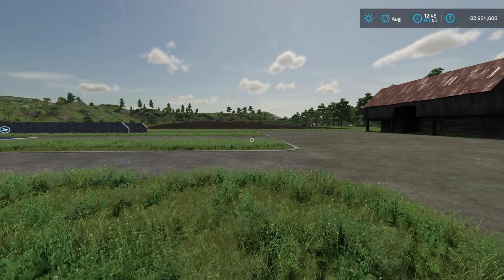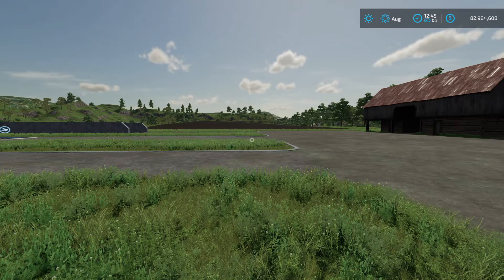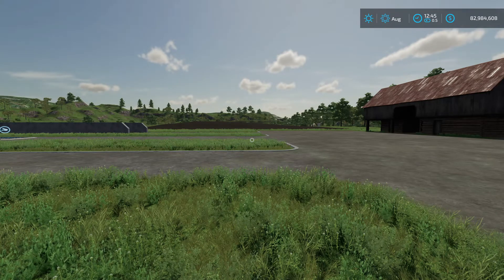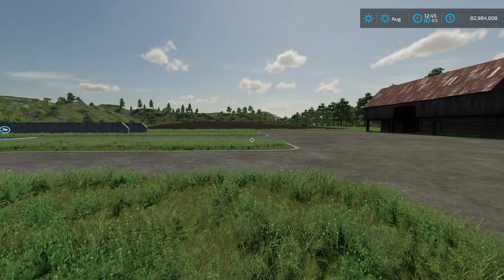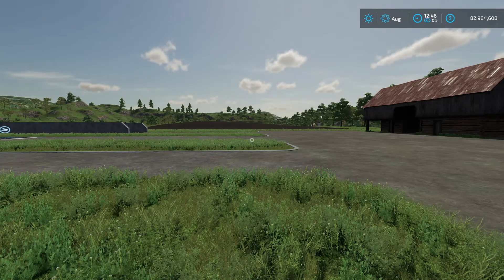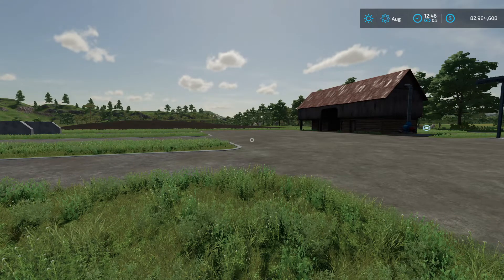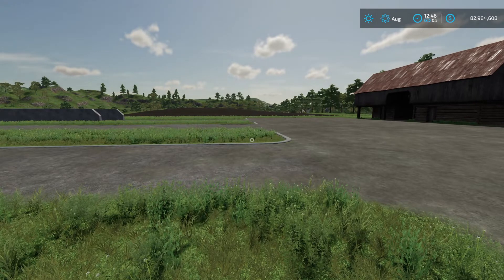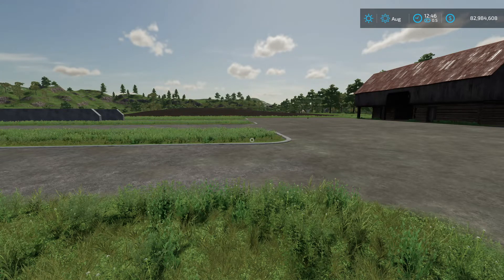The Secrets of Farming Simulator 22 - Things you won't learn from Giant's Academy or the help menu.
In this video series, aimed at helping beginners, we'll tell you how to take a barren field that's worth nothing to a field that yields a million dollars in Farming Simulator 22.  I have one field that's making me 1.3 million a year funding a lot of my expansion on Elmcreek.  It wasn't always that way but I figured out some secrets.
Each advanced crop type have their own bonuses and even extra bonuses.  Do you want to know how to get a 105% yield bonus instead of 98%?  Sure you do.  Want to know the best tips and tricks for Olives and Grapes?  Do you know why October is the best time to harvest or plant grass?
Plus did you know these improvements don't even require mods??